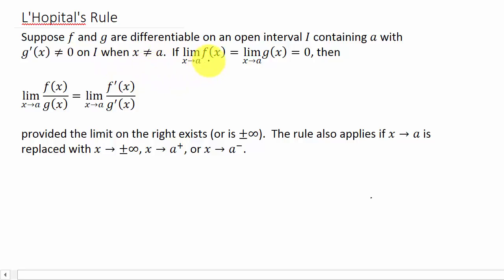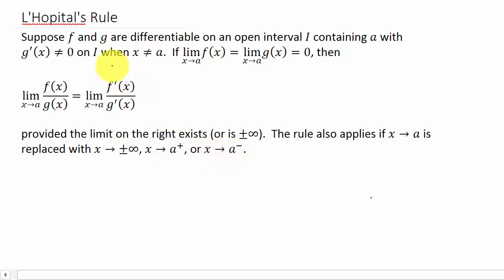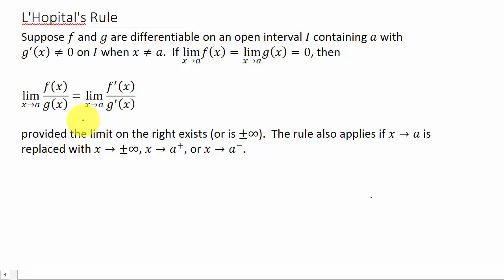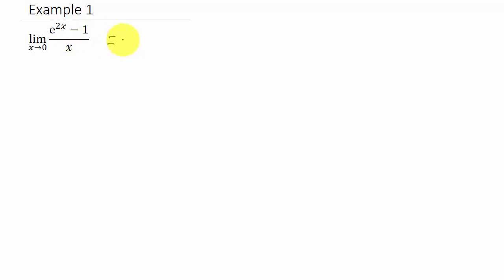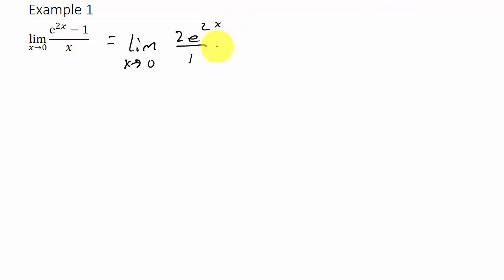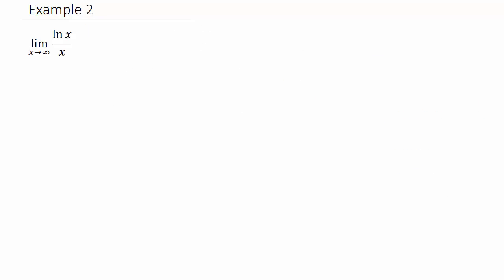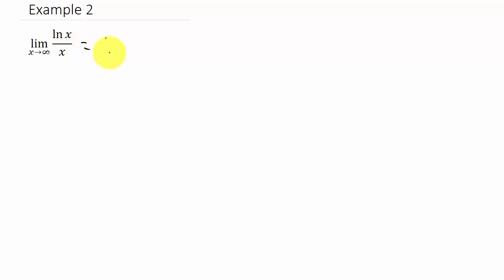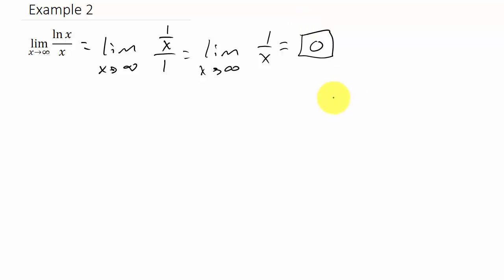L'Hopital's Rule Ex. 1 & 2 (Indeterminate Quotients)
L'Hopital's Rule indeterminate quotients.